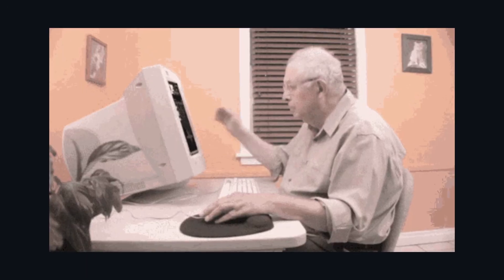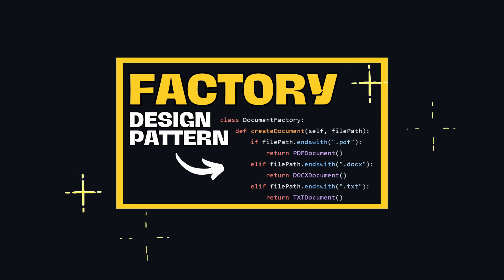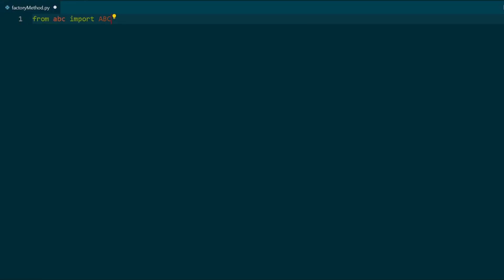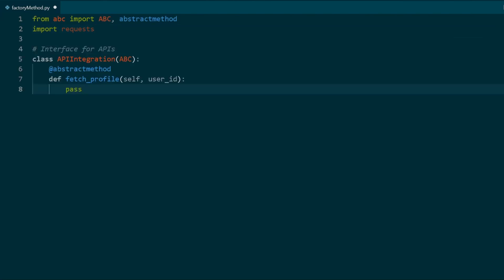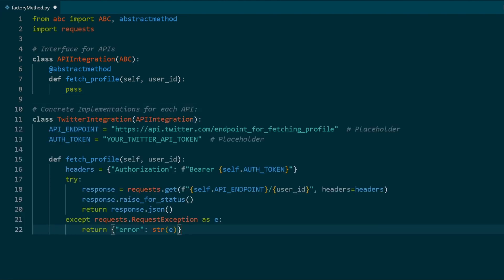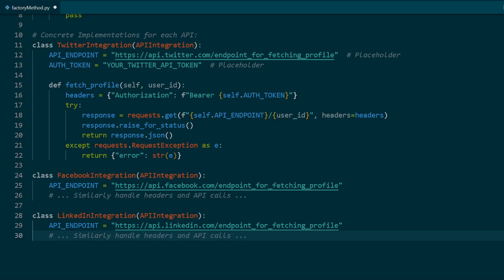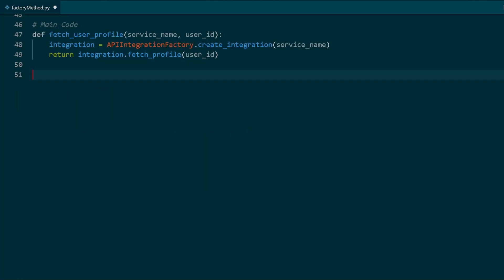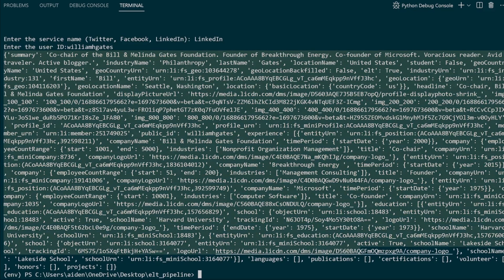Factory Design Pattern Real Time Example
Today we explore The Factory Method Design Pattern in coding.

This time I show an example of how the factory design pattern works with a real time example. In this case we use it for social media API's.

0:00 Intro
0:28 Code example
1:28 Code demo